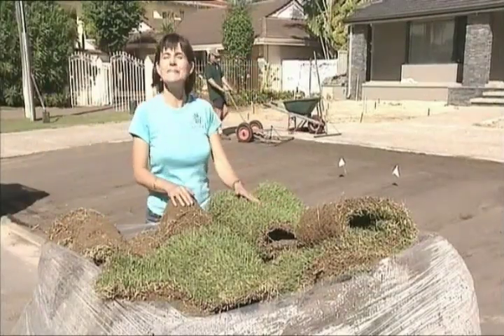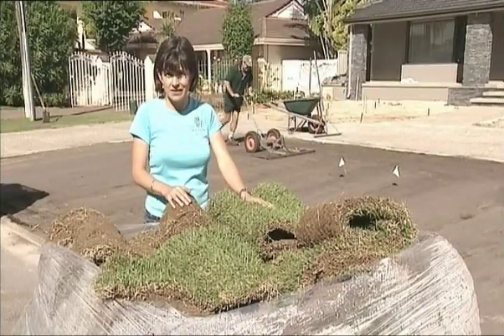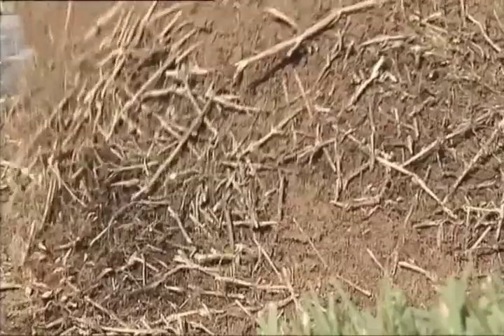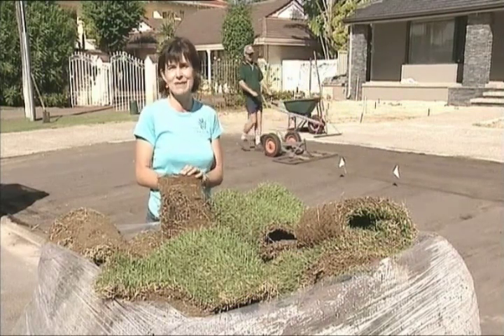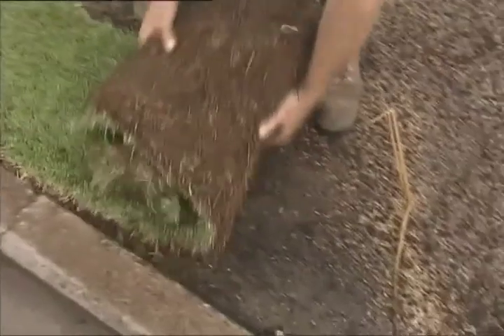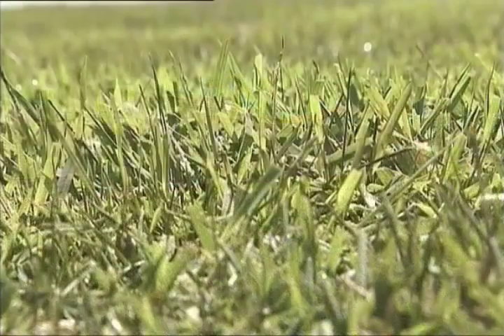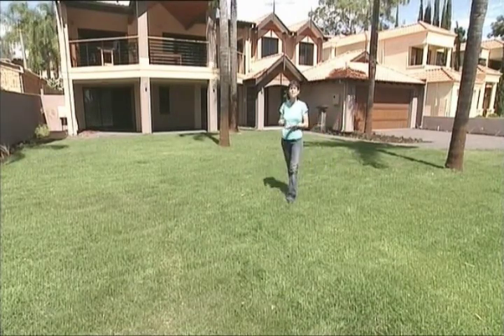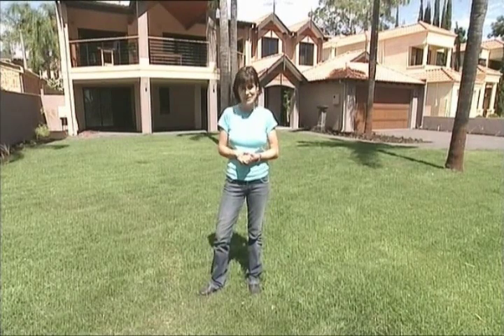Empire Zoysia Lawn (Easy Grass)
New turf variety with strong underground root system for unmatched toughness. Empire Zoysia Lawn (Easy Grass)